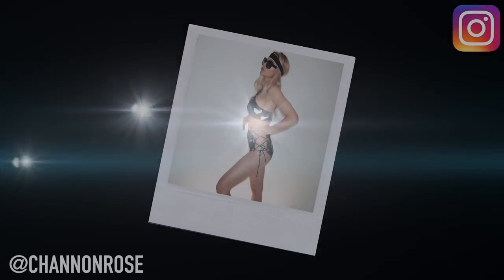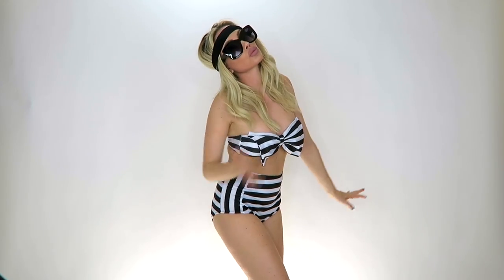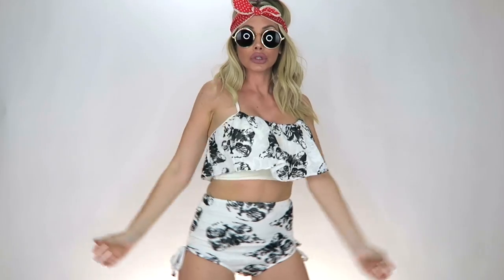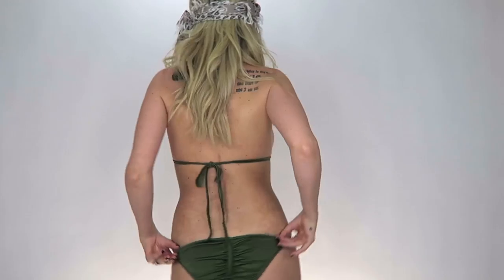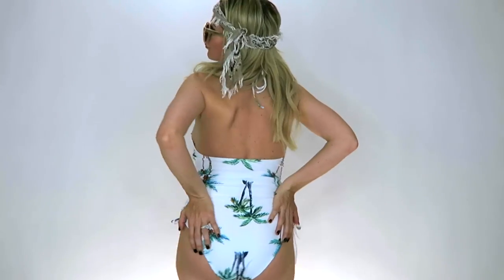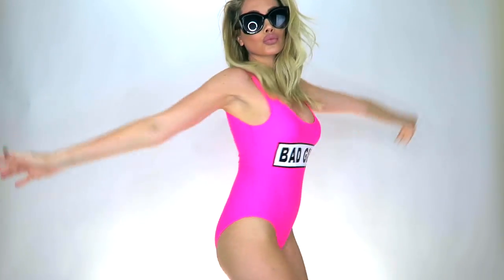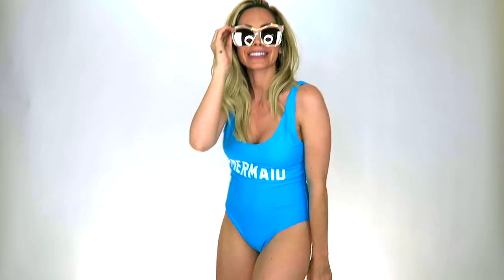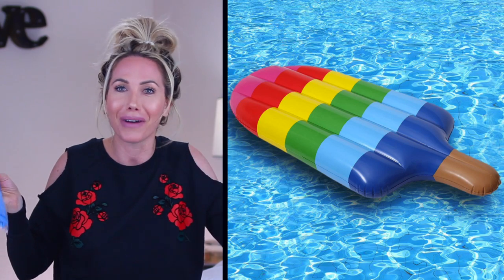SUMMER BIKINI TRY ON HAUL 2017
Summer Bikini Try-On Haul